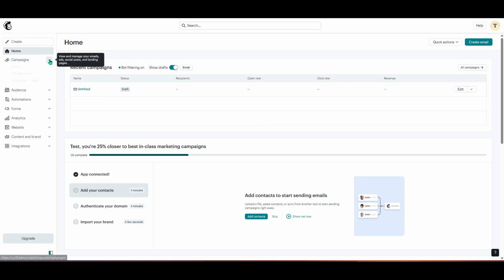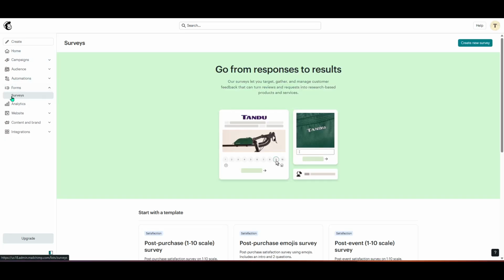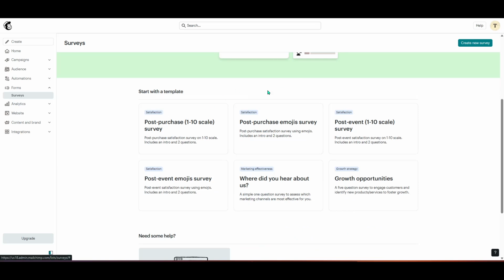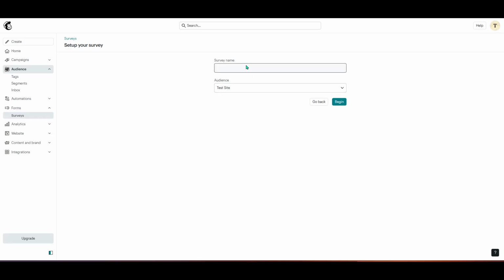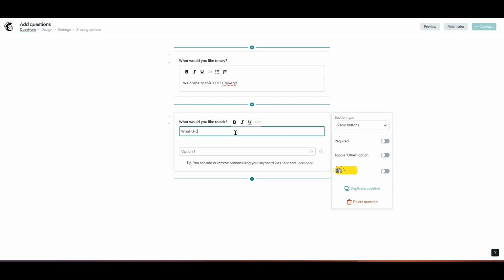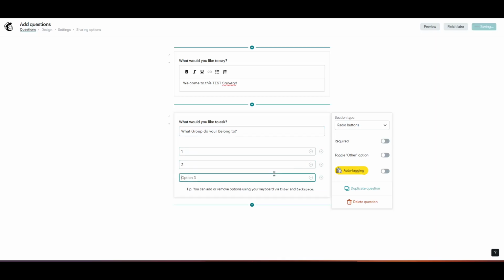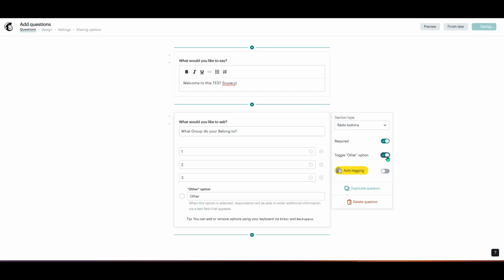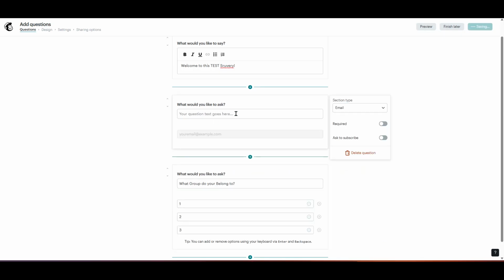How to Create a Survey in Mailchimp (2026 Step-by-Step Beginner Tutorial)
Learn how to create a survey in Mailchimp the right way! In this 2026 step-by-step beginner tutorial, I’ll show you how to build a survey, customize questions, share it with your audience, and collect responses for better feedback and marketing insights. Perfect for beginners, marketers, and businesses using Mailchimp.

how to create survey in mailchimp, mailchimp survey tutorial 2026, create feedback form in mailchimp guide, mailchimp audience survey setup tutorial, collect customer feedback mailchimp, mailchimp for beginners tutorial, email marketing survey tips, mailchimp campaign tools guide, mailchimp tips and tricks 2026, create survey email mailchimp step by step, customer feedback marketing tutorial, beginner mailchimp tutorial 2026